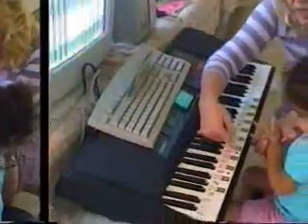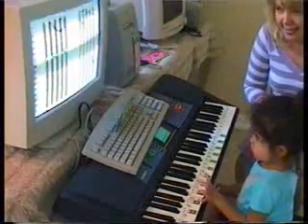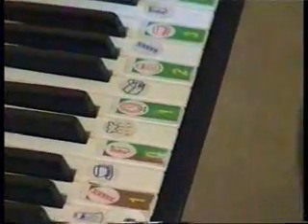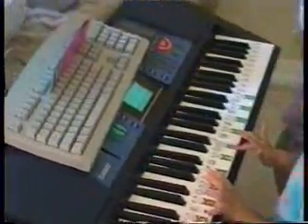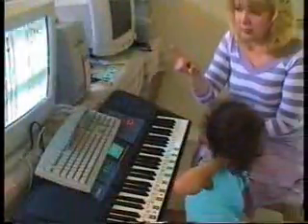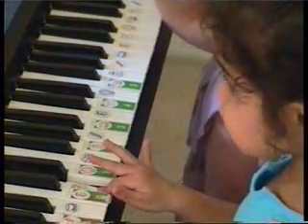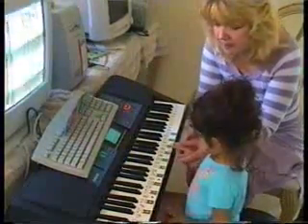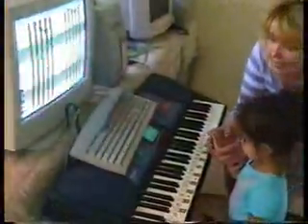Teaching 3 year old child to play piano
On this video you will see how to teach 3 year old children to play songs using both hands and sing the musical notes with Soft Way to Mozart piano learning software